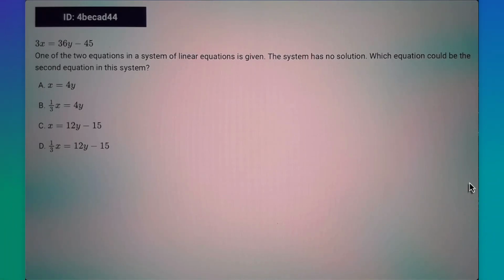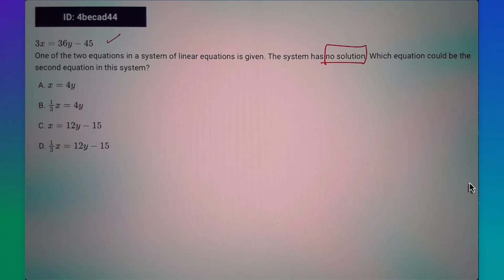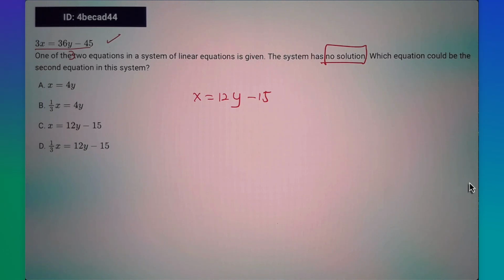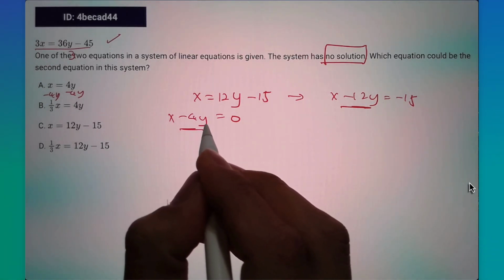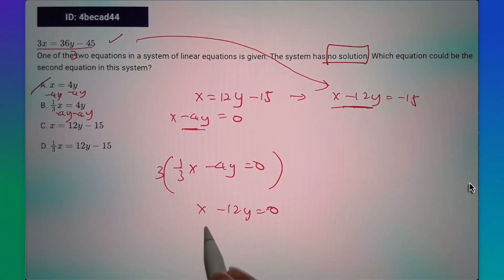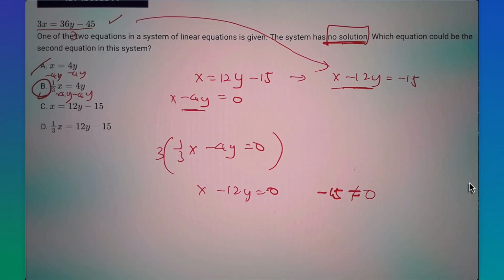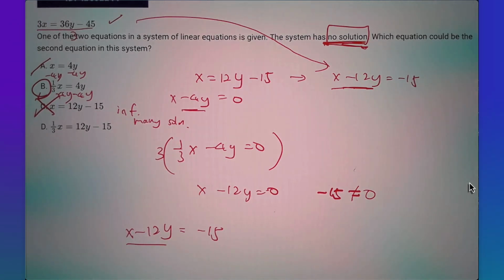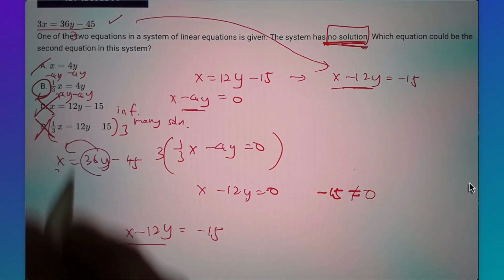SAT Math Lesson 4C Problem 34